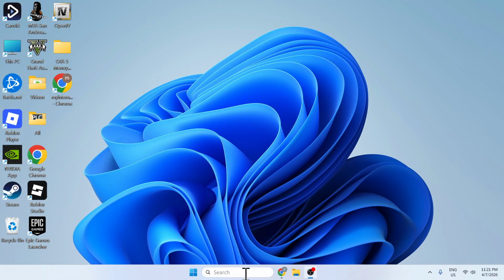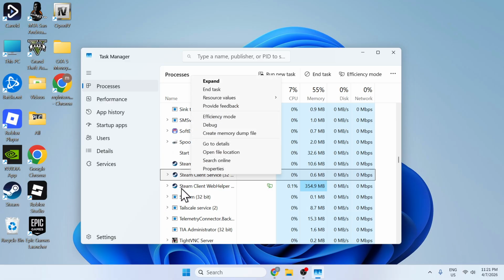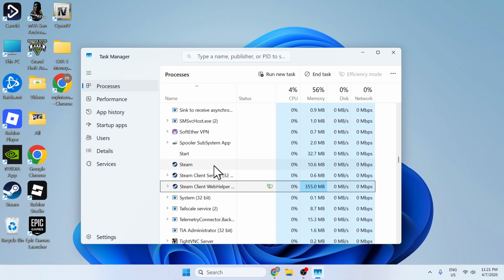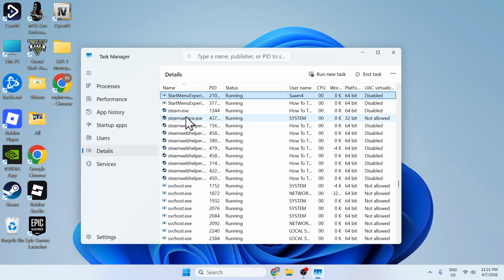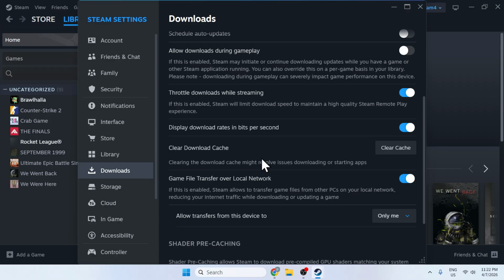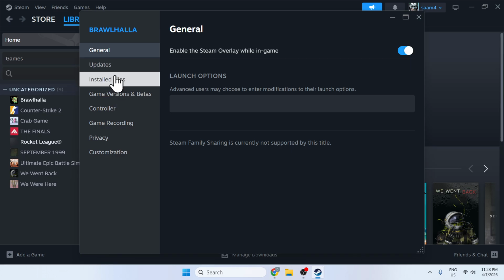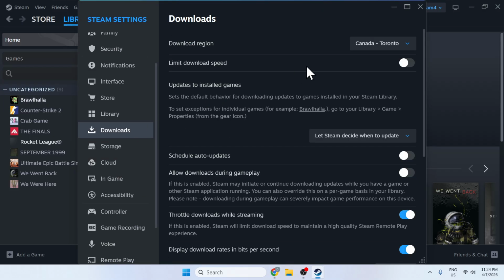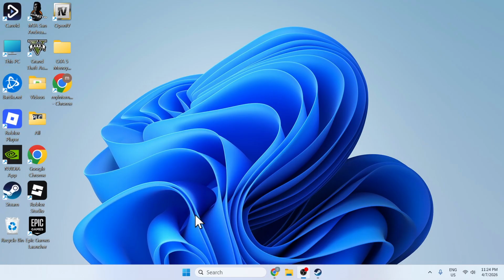How to Fix Steam Disk Write Error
This video shows you a step by step guide on how to fix the Steam disk write error.